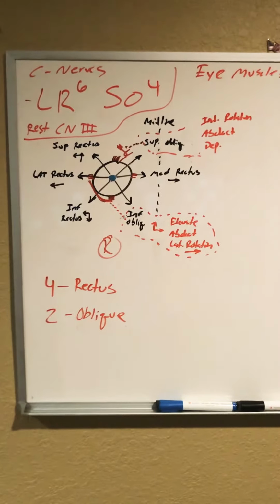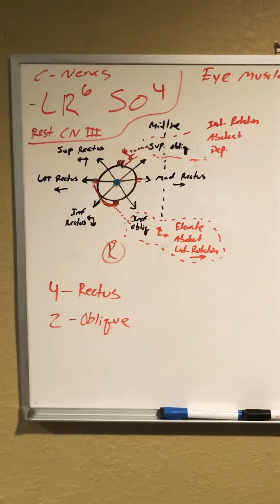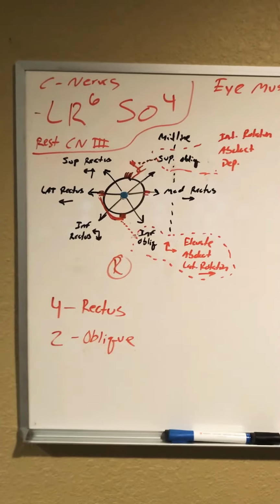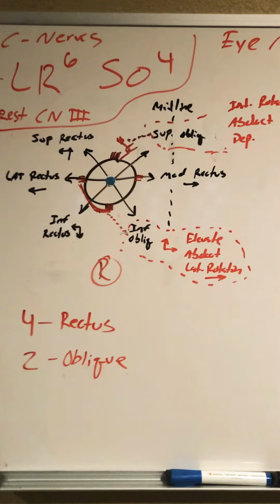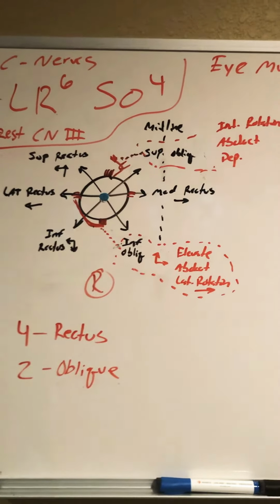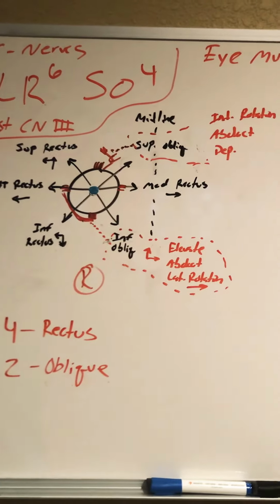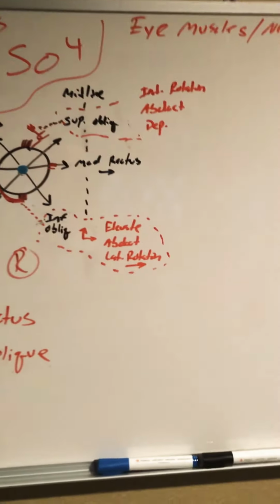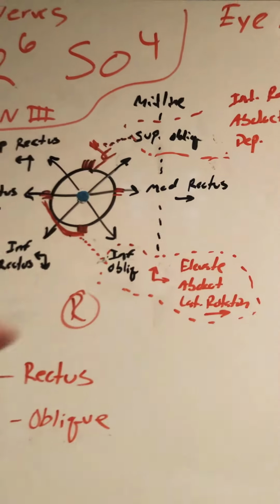Eye cranial nerves acronyms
Acronyms for cranial nerves of the eye and basic anatomy of eye movement.